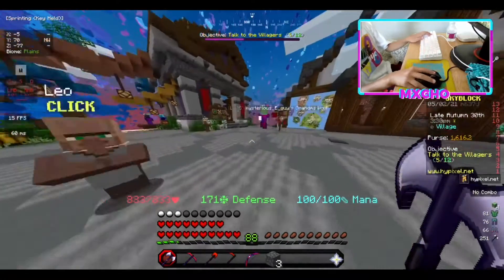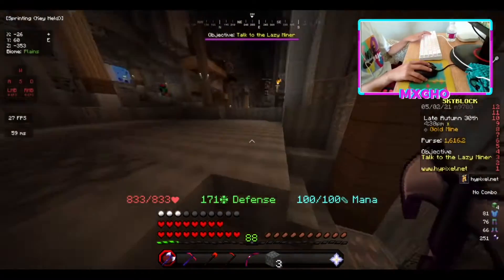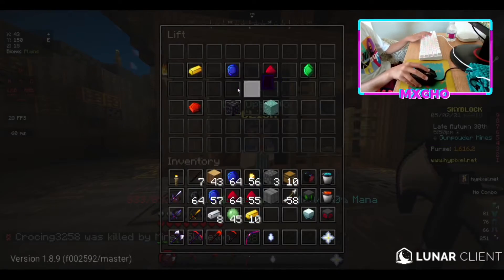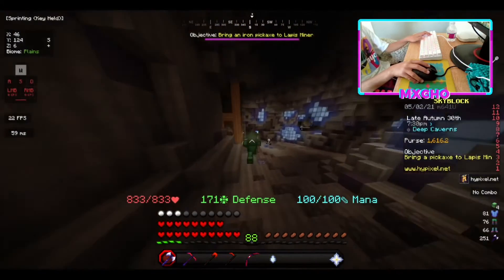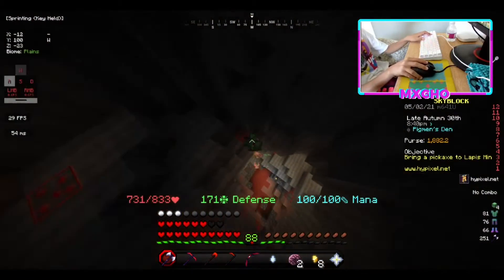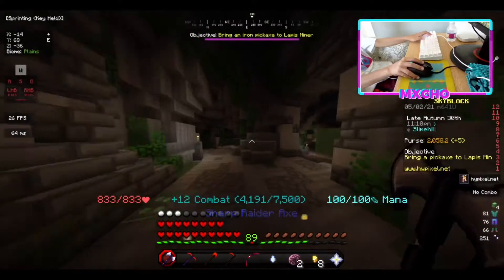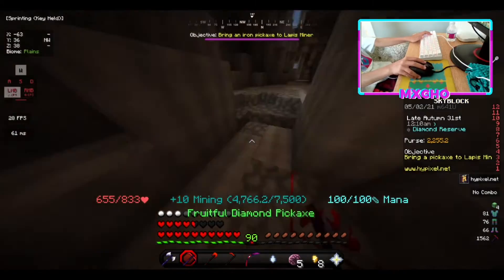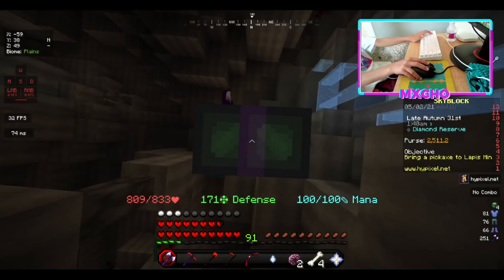HOW TO GET EVERY MINE IN SKYBLOCK | Minecraft Hypixel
Editor: Mxcho
Content Mxcho